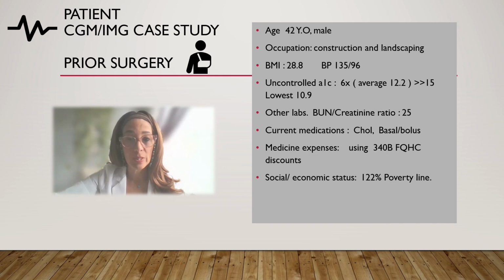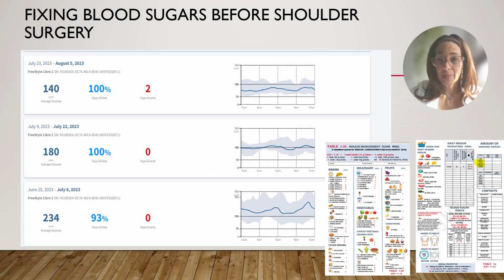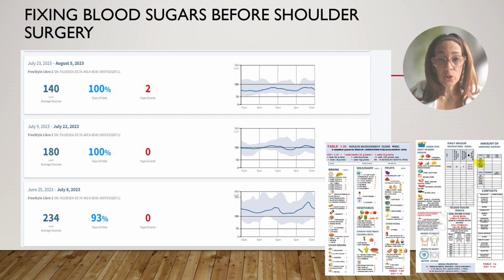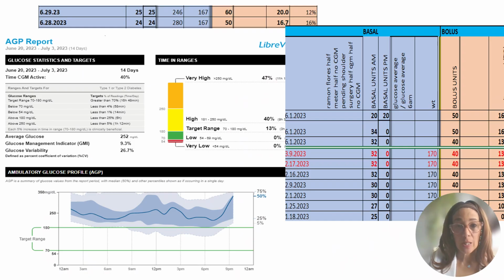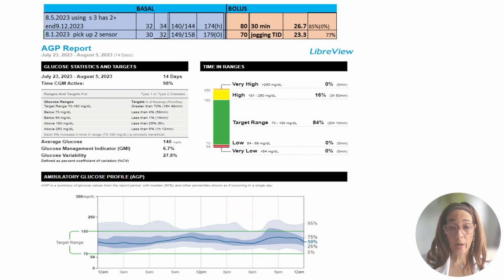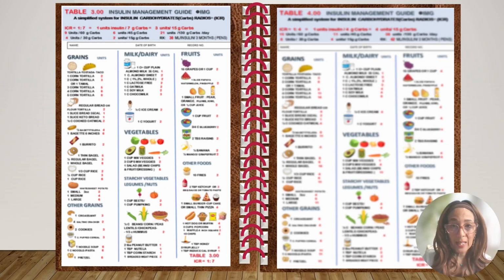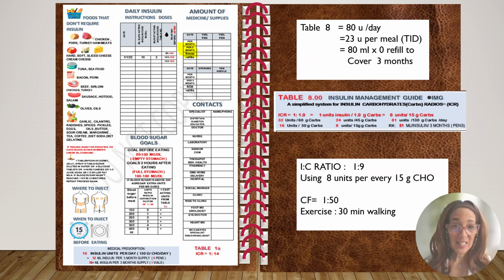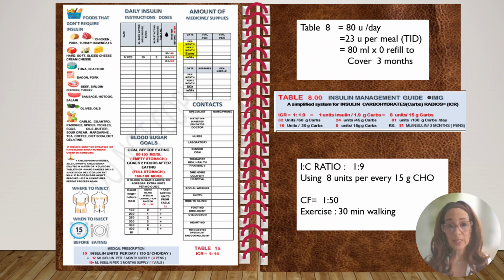Cgm and Insulin Management guide CASE STUDY 1 prior surgery ( INSULIN TITRATION EXERCISE)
This case study describes how  to titrate basal and bolus (10% )  with the use of  CGMs in order to meet  Surgery A1c criteria.